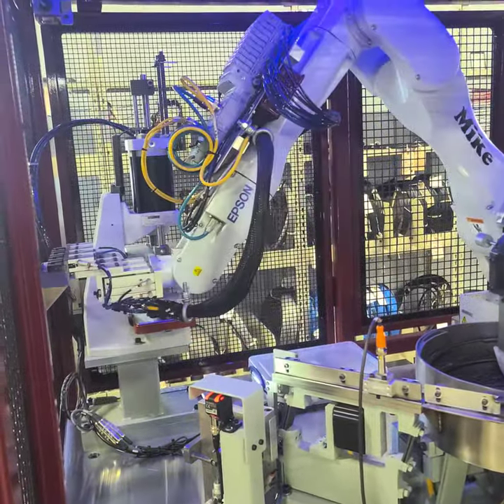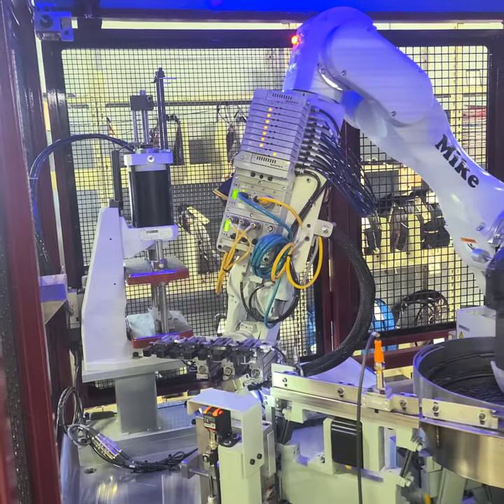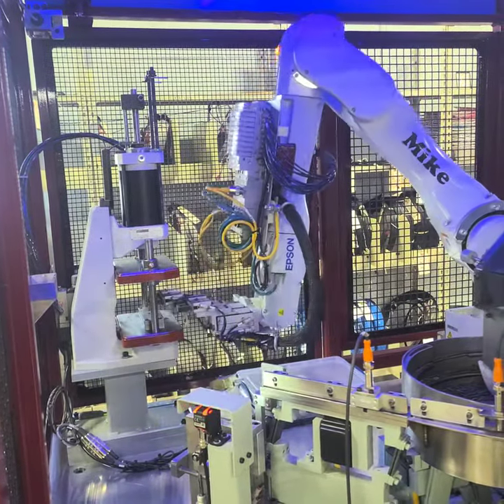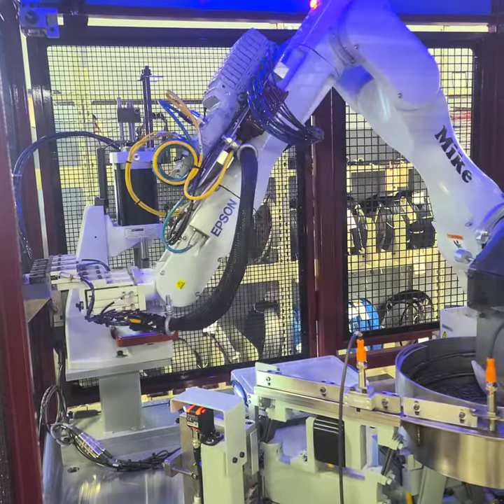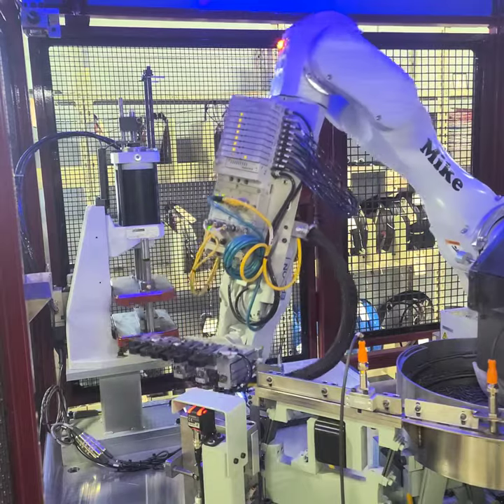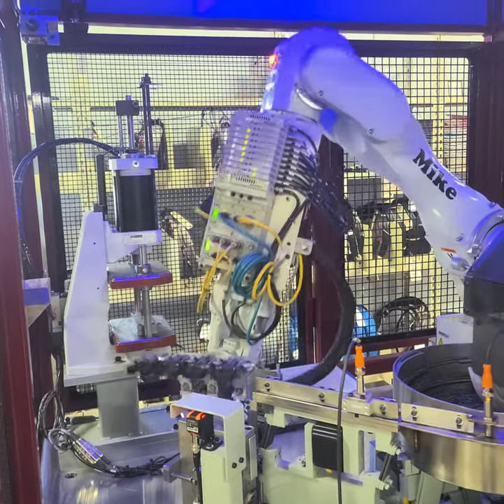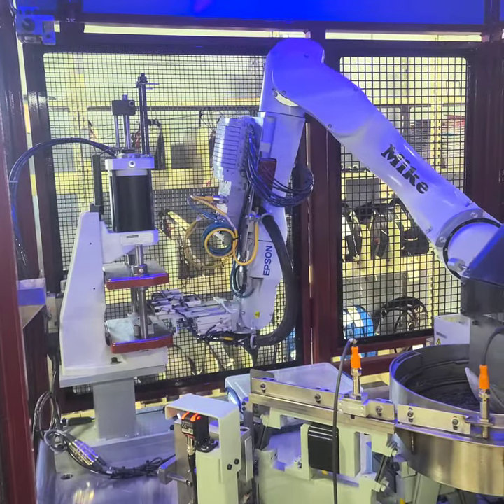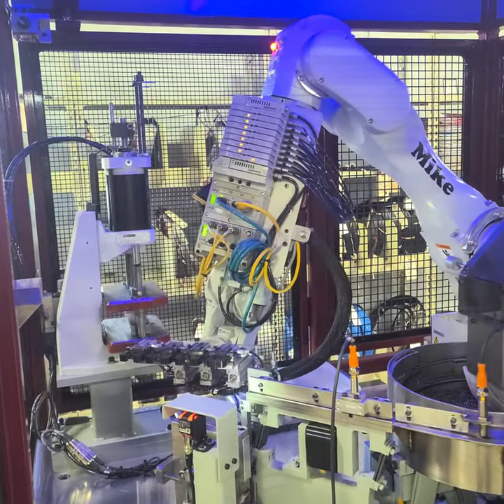Automated Wire Products - Automated Presetting - Vlog #7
Critical ground compression spring applications often require a presetting operation as an integral part of the manufacturing process, between the coiling and grinding operations. In applications of high volume, AWP has made investments in automation to maintain the precision necessary to ensure 100% conformance to print specifications while providing the throughput capacity required for higher volume applications.

Our 5 axis robotic presetting system, nicknamed Mike, represents another significant capital investment in the technology required to execute this necessary operation with the highest level of excellence.